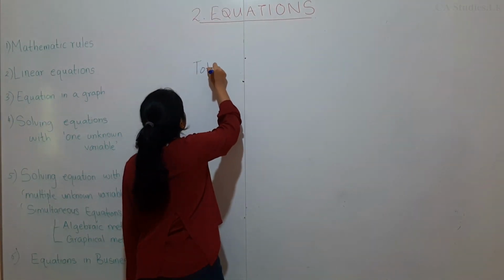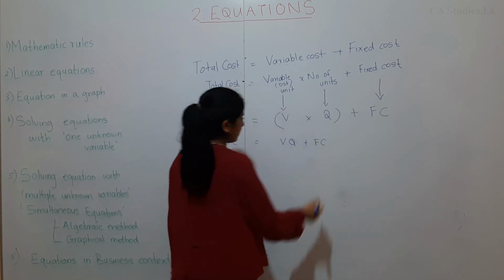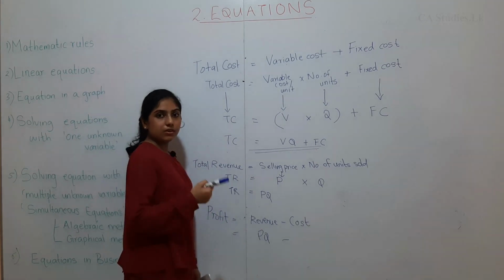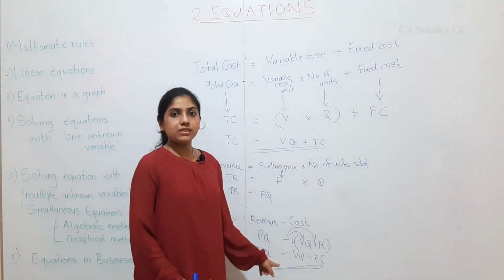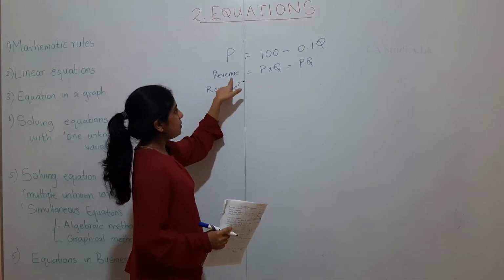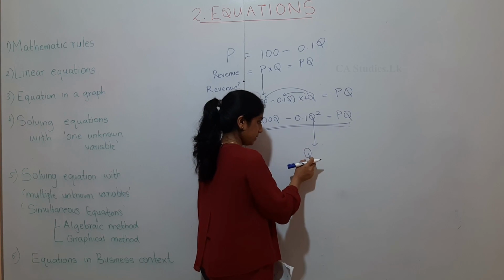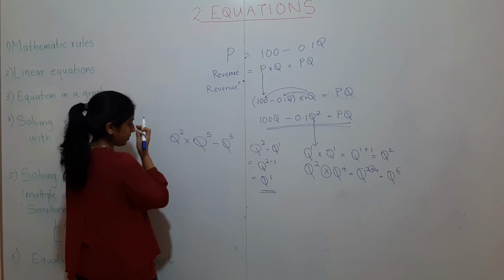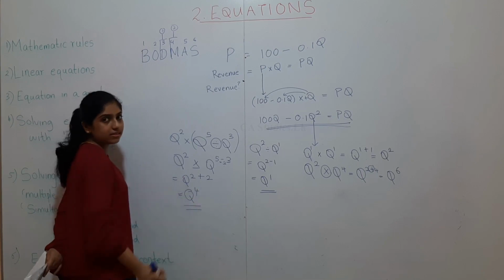02 BL2 English Part 03 Equations